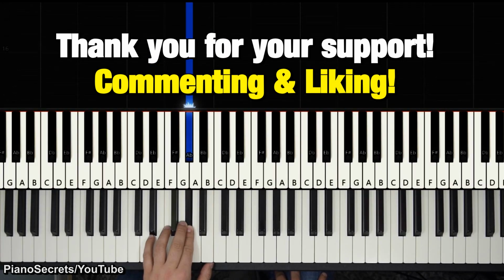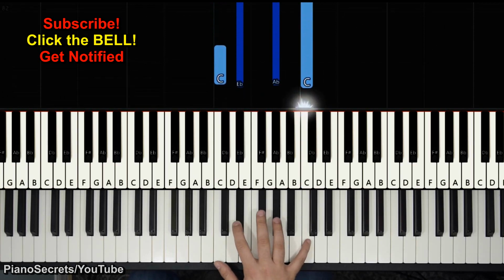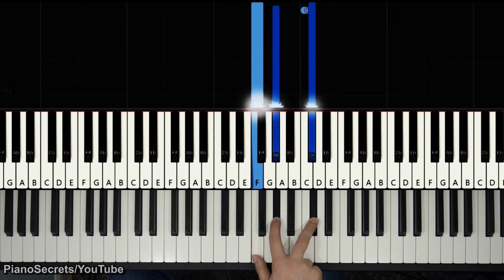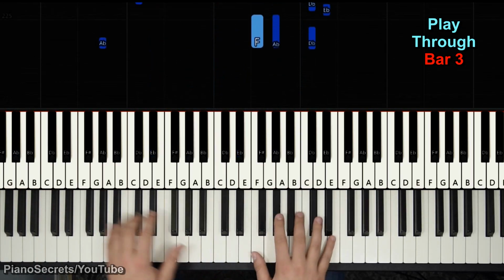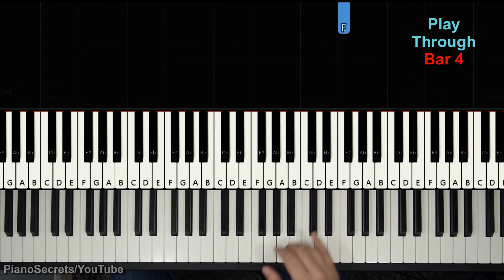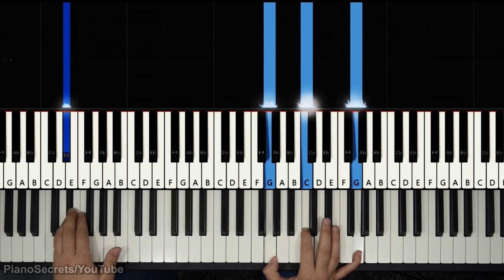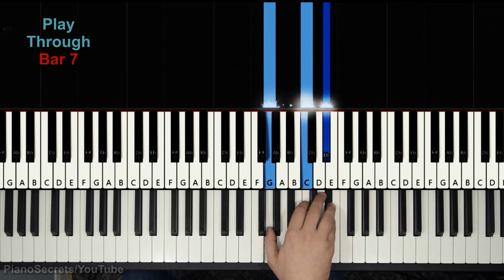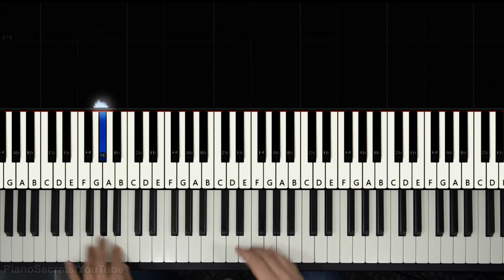HOW TO PLAY BRAHMS WALTZ IN A-FLAT MAJOR, OP. 39 NO. 15 (PIANO TUTORIAL LESSON)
Step by step piano tutorial lesson on how to play and learn Brahms' Waltz in A-Flat Major, Op. 39 No. 15.

THIS VIDEO IS ABOUT HOW TO PLAY WALTZ IN A-FLAT MAJOR, OP. 39 NO. 15 (PIANO TUTORIAL LESSON)